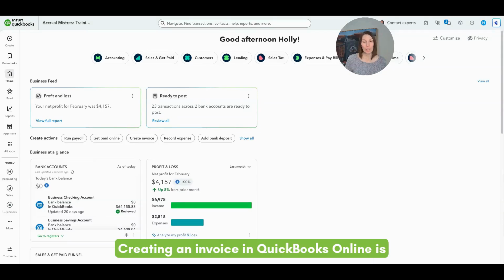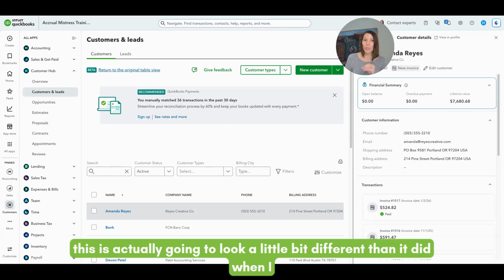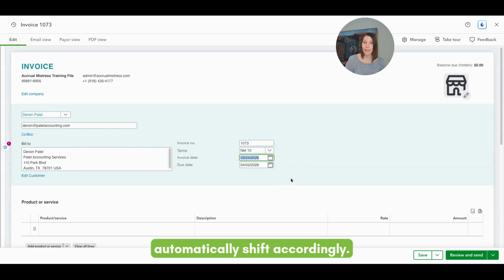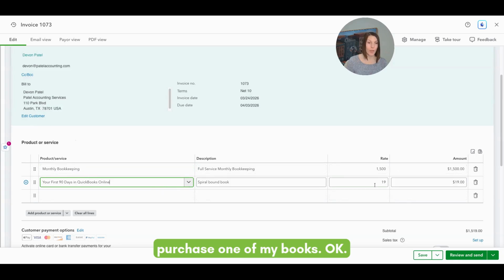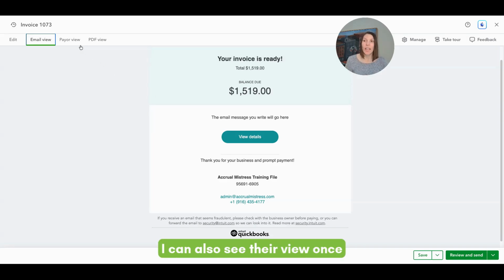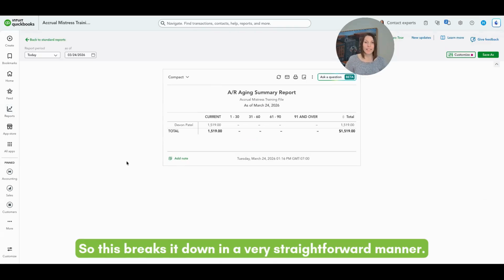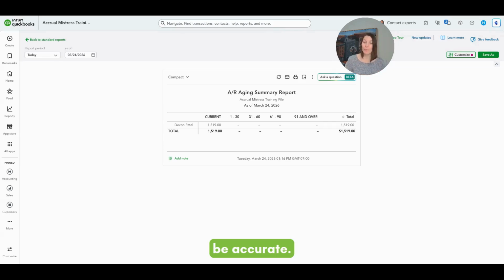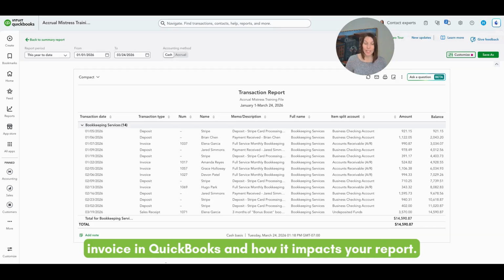QuickBooks Online Invoice Tutorial | How to Create an Invoice + Reports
Creating an invoice in QuickBooks Online is a straightforward process—but understanding what’s happening behind the scenes is what keeps your books accurate.

In this video, I walk you through how to create an invoice step-by-step, explain the key fields to pay attention to, and show you exactly how invoices impact your financial reports.

We’ll cover:

How to create an invoice in QuickBooks Online
Different ways to access the invoice screen
What each field on the invoice means
How products and services map to your accounts
Why terms matter (and what to double-check)
How invoices affect Accounts Receivable
How invoices show up on your Balance Sheet and P&L
The difference between cash vs accrual reporting

By the end, you’ll not only know how to create an invoice—you’ll understand how it flows through your books so your reports stay accurate.